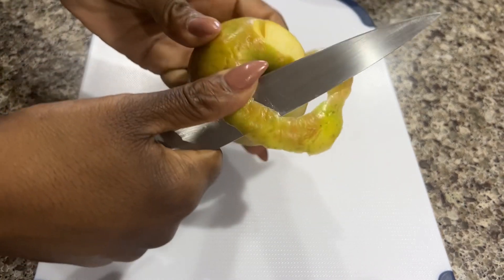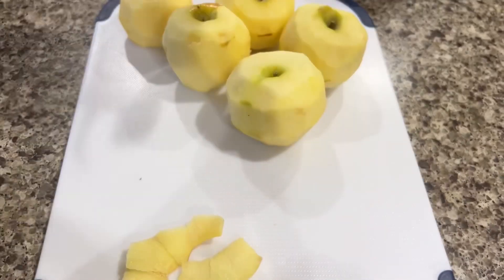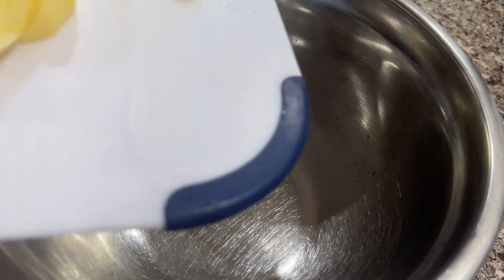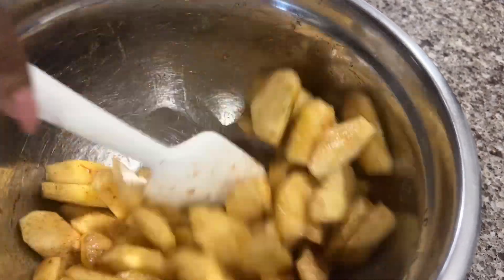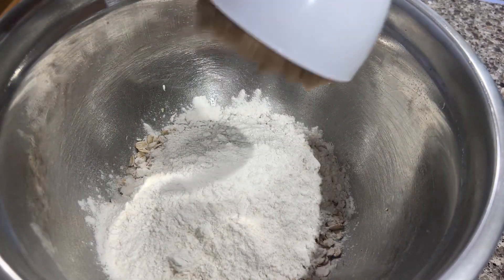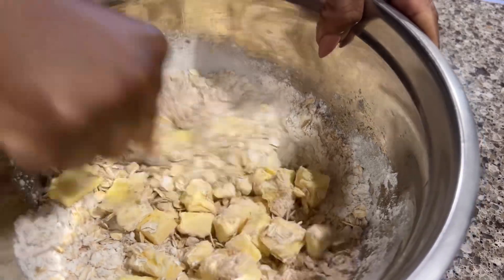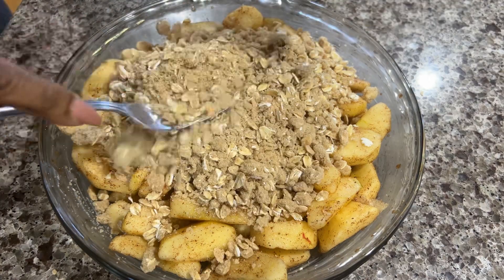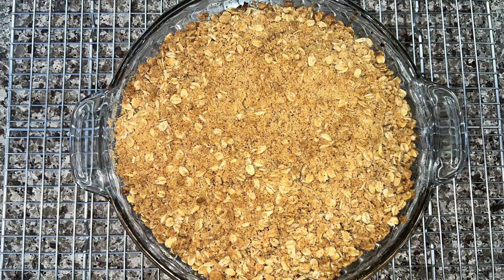Apple Crisp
Hey Guys!

In this video I'll show you how to make my favorite Apple Crisp Recipe. This will not disappoint.